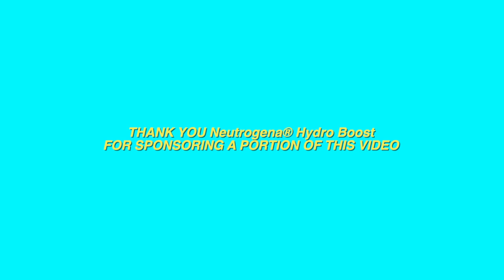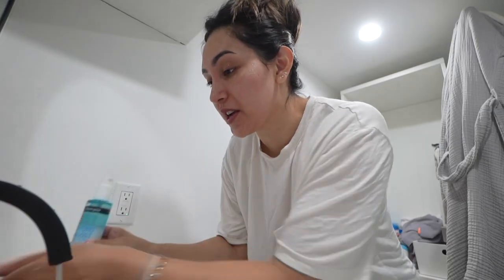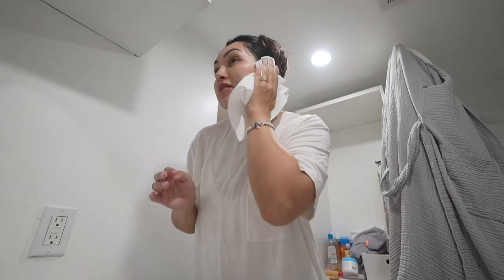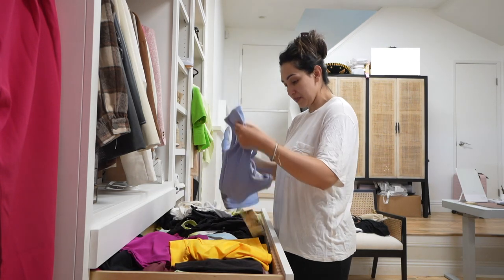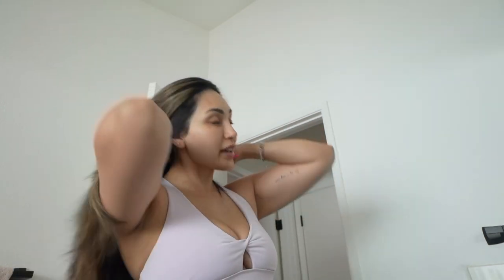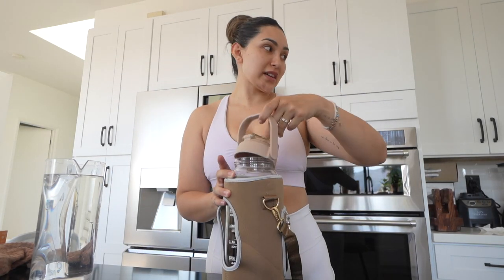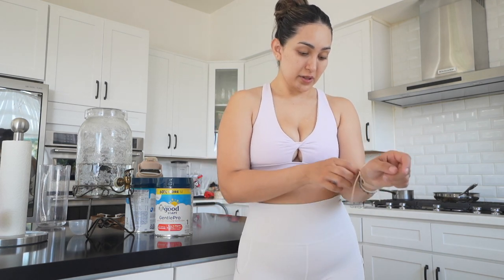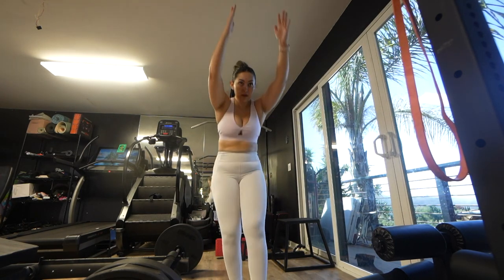MY GYM WORKOUT ROUTINE